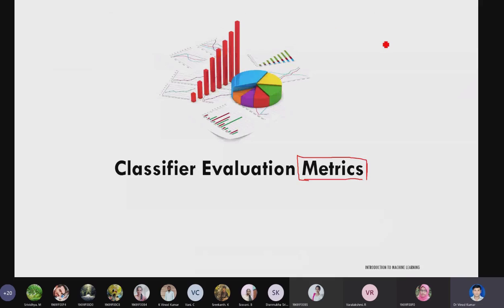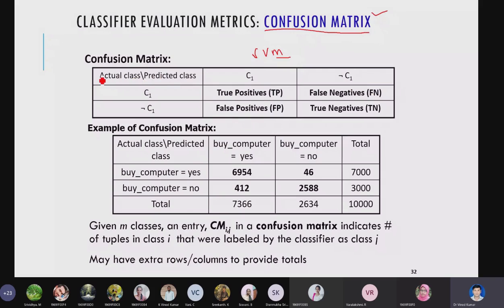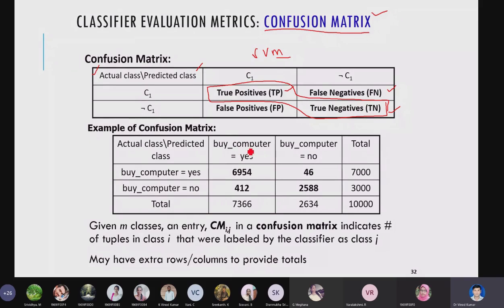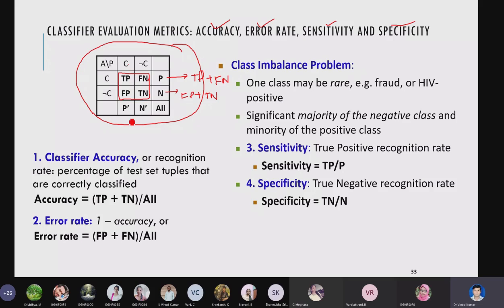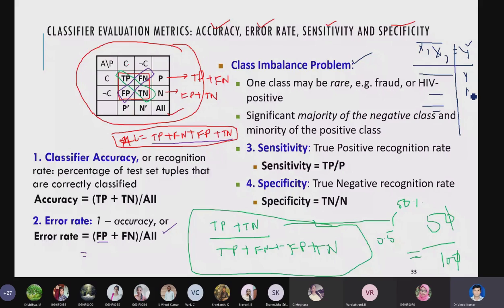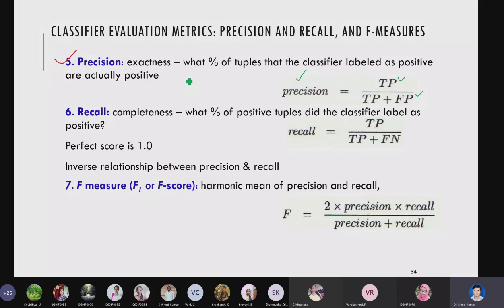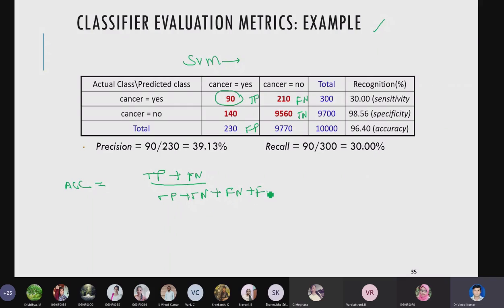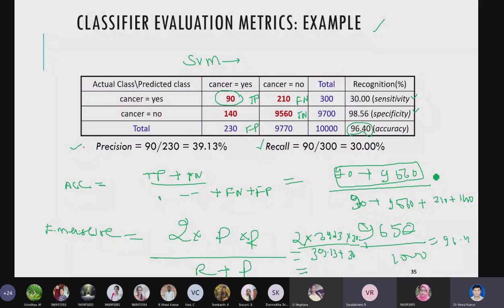Classification Evaluation Metrics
Confusion Matrix;
Accuracy
Precision
Recall
F-Measure